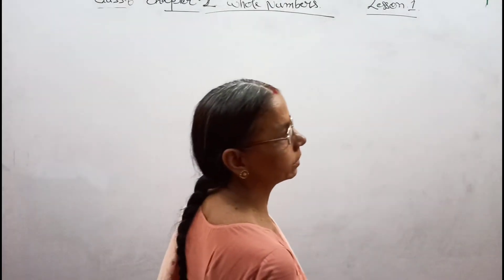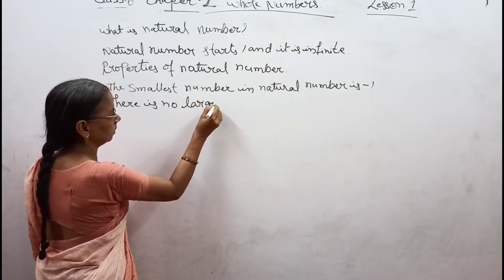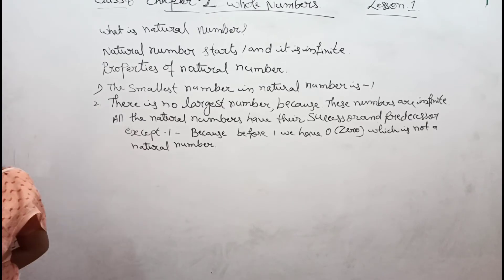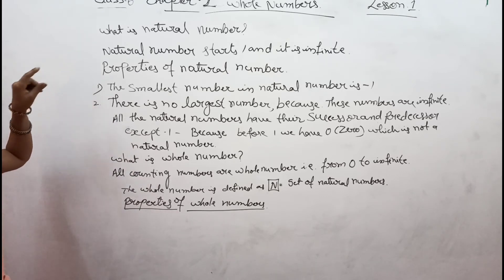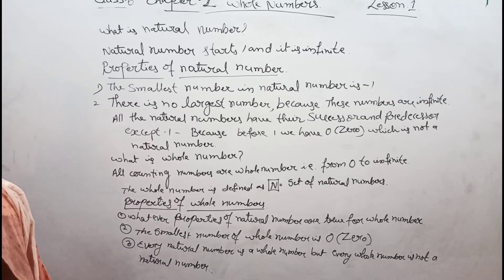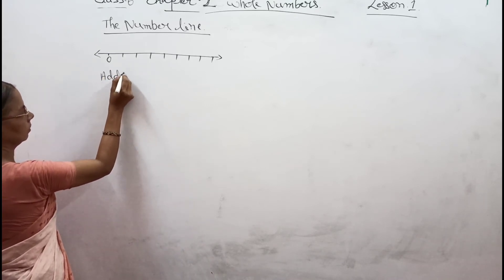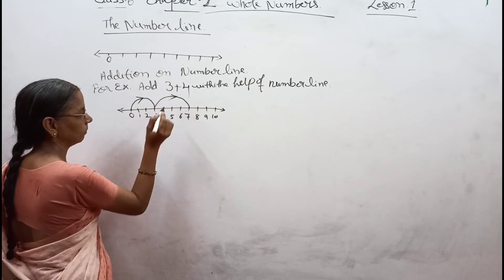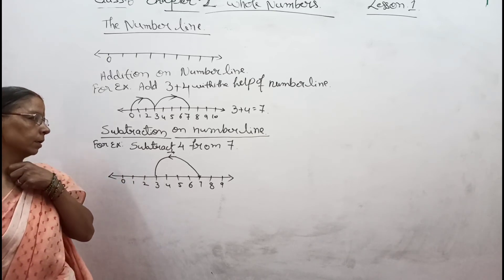Class 6 Maths Ch 2 Lesson 1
Saroj Ji
Aarya Public School